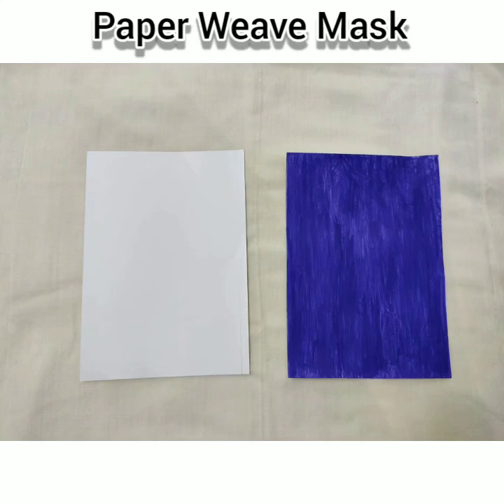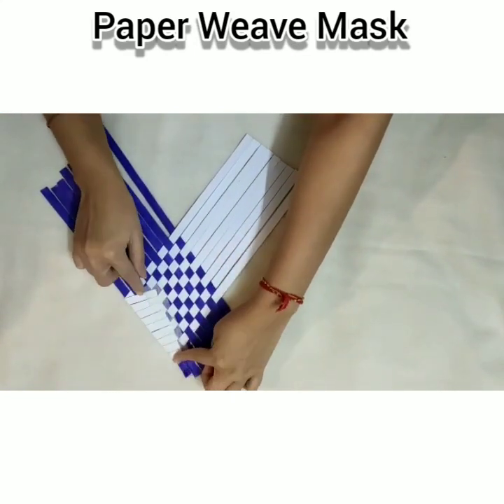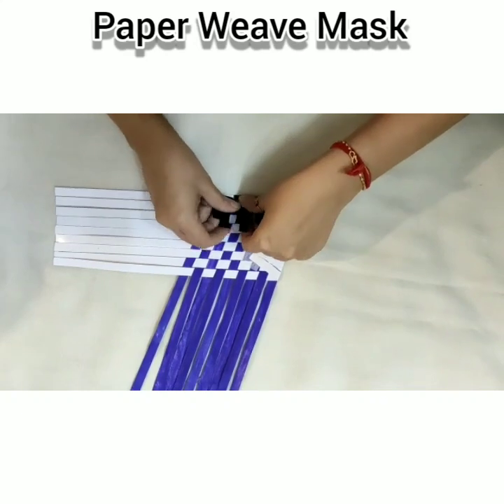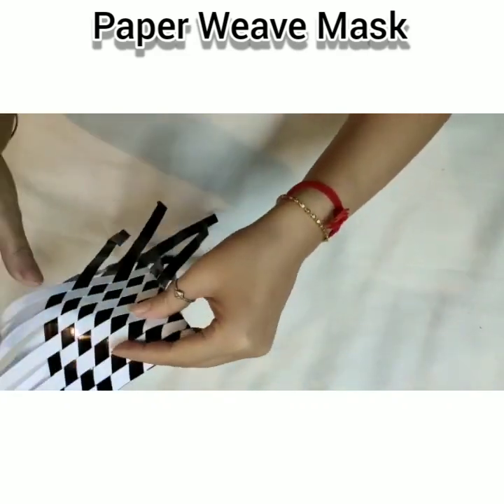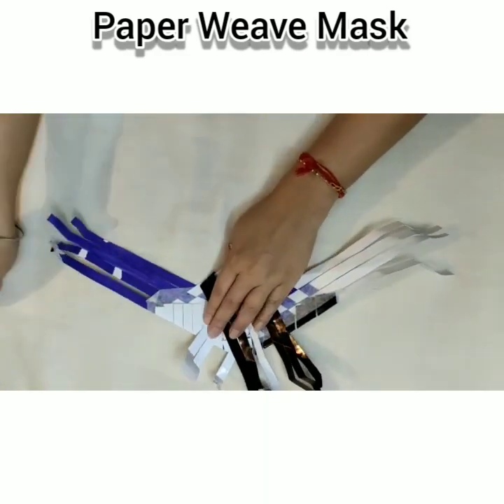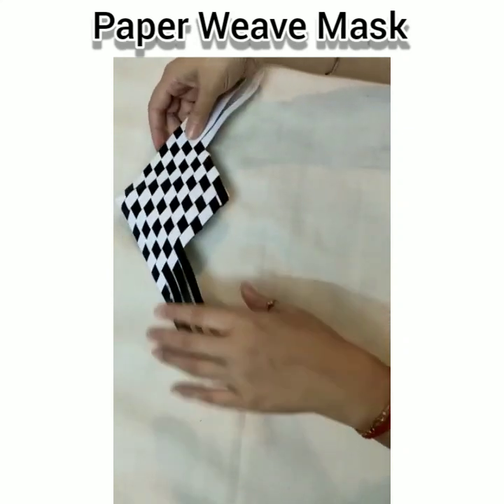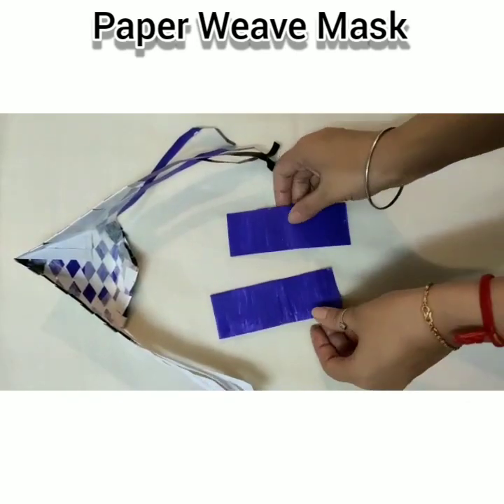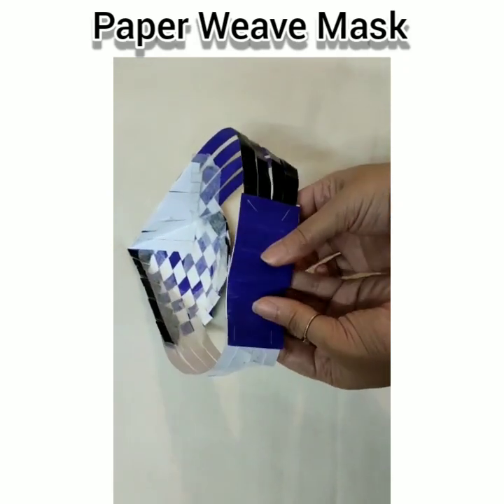Paper Weave Mask DIY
Fun activity for all age groups at home!